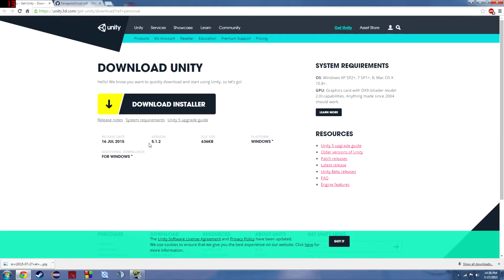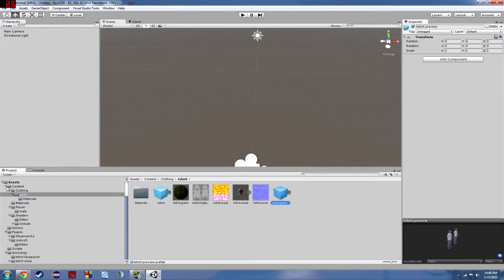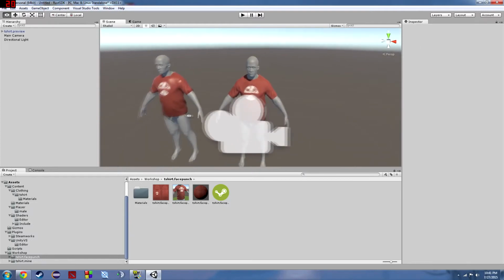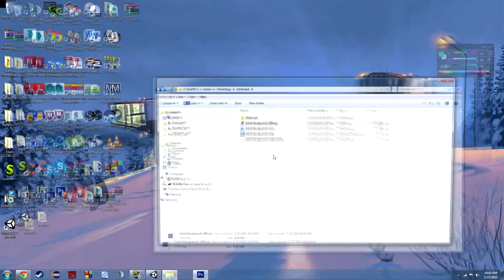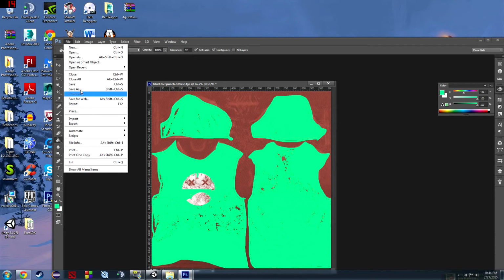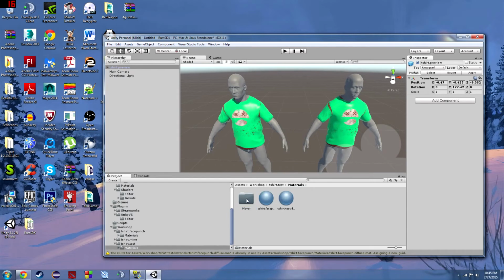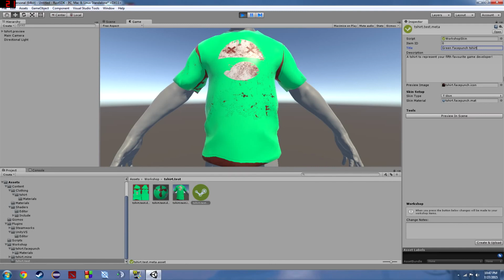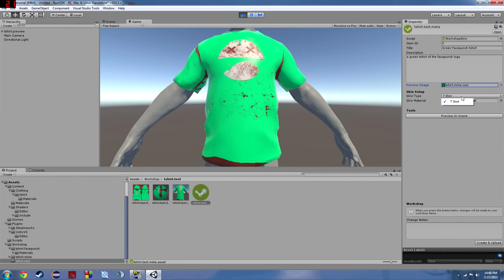Одежда Steam Workshop